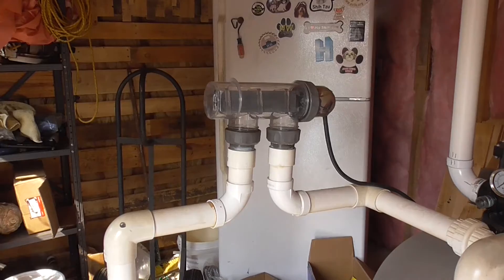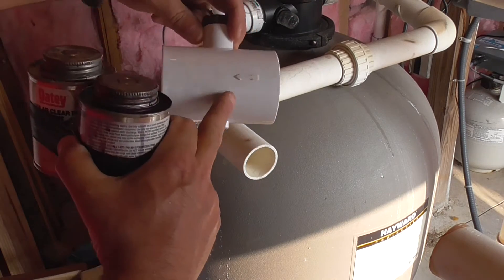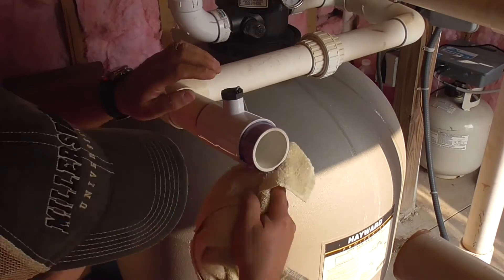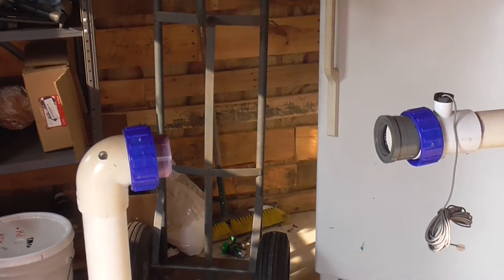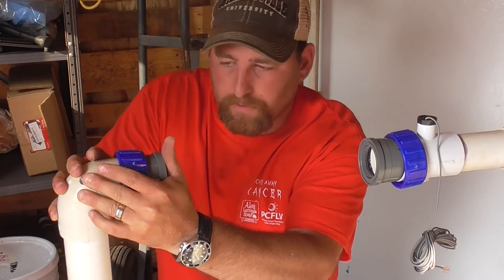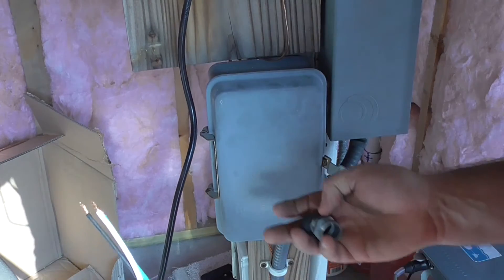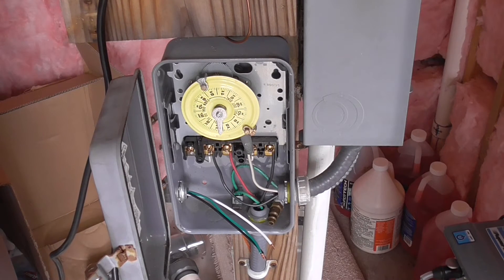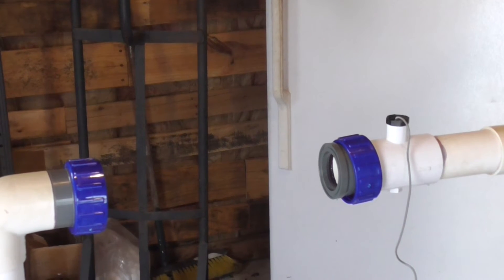Circupool RJ-60 Plus Salt Chlorine Generator Installation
Circupool Universal 40K gallon
Circupool SJ-40
Circupool Core 35
Hayward Aqua-rite 40K gallon
In this video I take you through the installation of a salt chlorine generator.  I bought the RJ-60Plus because it produces 3.1lbs of chlorine gas a day.  By having a unit 3 times the size of my pool I only have to run it about 6 hours a day.  This is an easy job that anyone can do themselves.